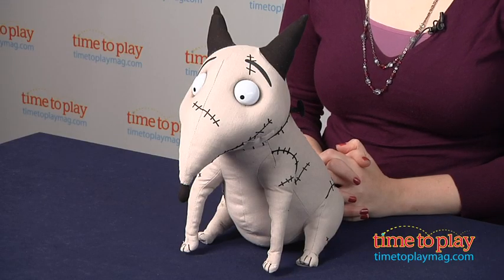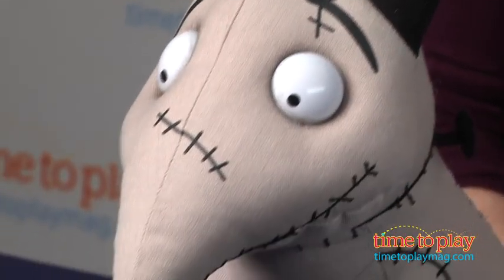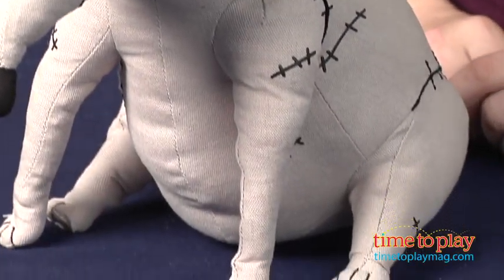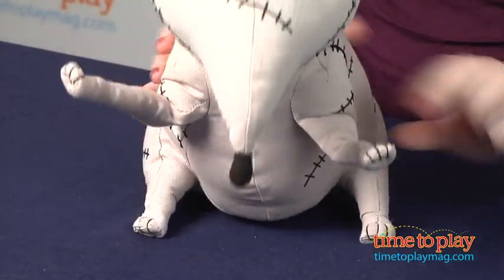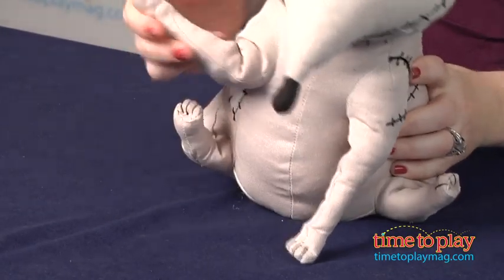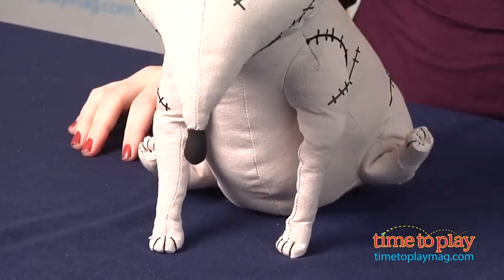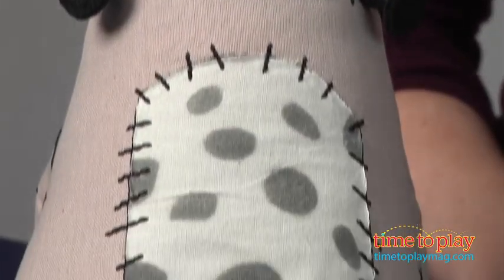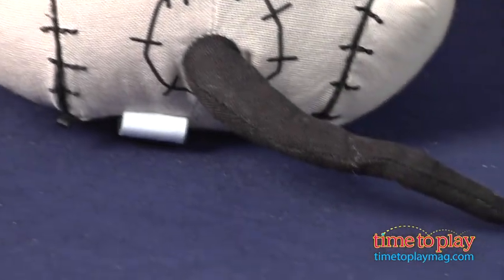Frankenweenie After Life Sparky from The Bridge Direct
In the new movie Frankenweenie, Victor conducts a science experiment to bring his beloved dog Sparky back to life, only to face unintended and sometimes monstrous consequences. Kids can have their own version of Victor's beloved dog with the After Life Sparky stuffed animal. Just like in the movie, this stuffed toy is in black and white and features stitching and neck bolts. Its legs are also poseable.